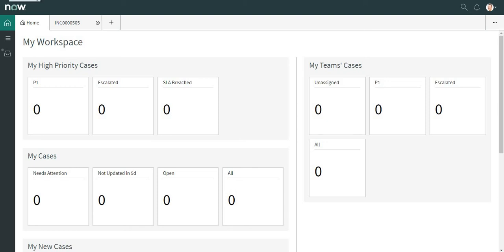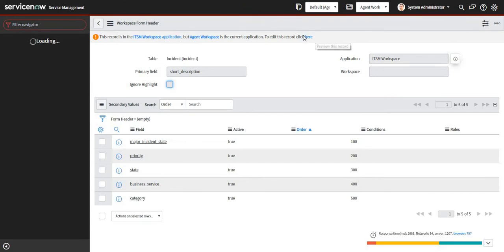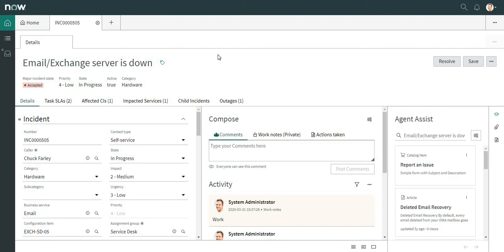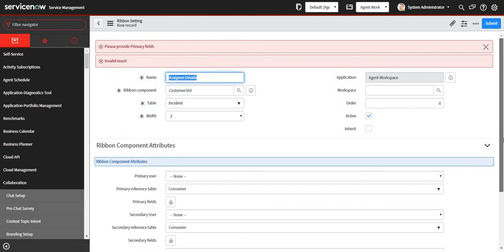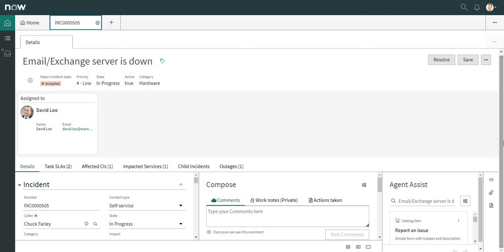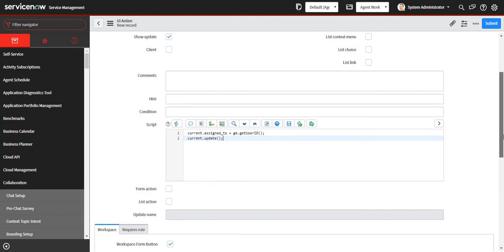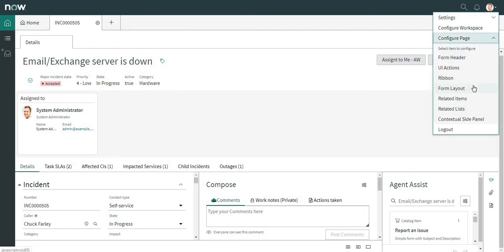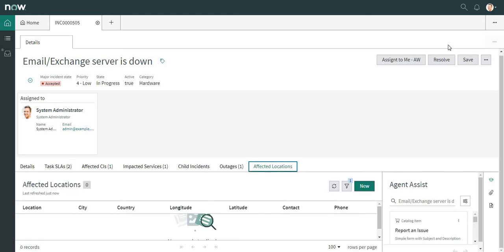Ep 5: How to setup UI Actions, Ribbon, Related list and Form Header in Agent Workspace-ServiceNow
In this video we will see how can we add UI Actions(button) on Agent Workspace. Also, we will add ribbon, related lists and see update the form headers.